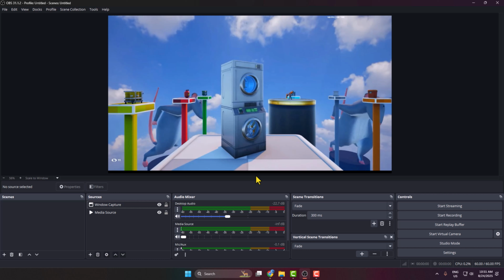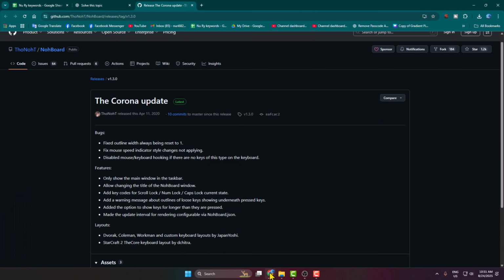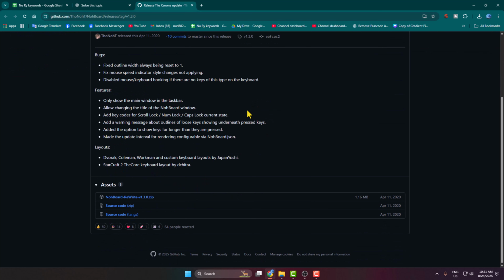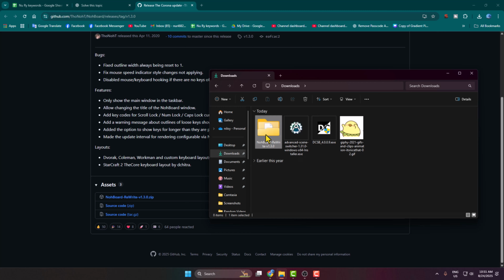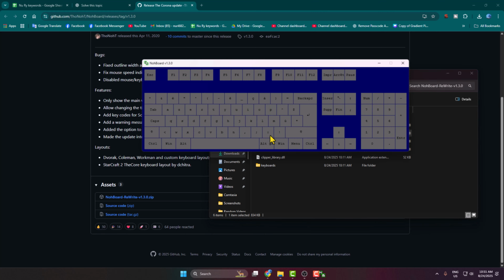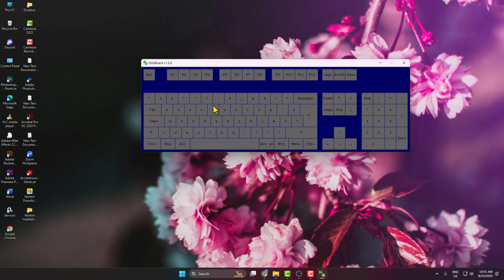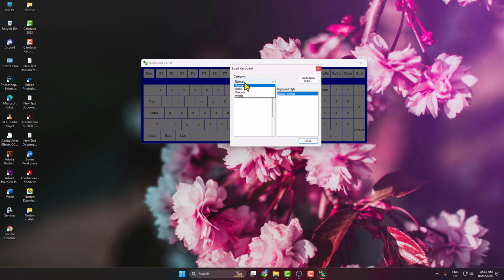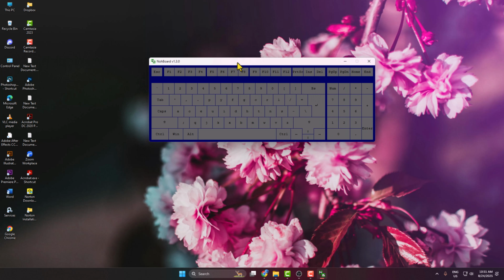How to Make Keyboard Screen in OBS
Learn how to make a keyboard screen in OBS Studio to show your keystrokes during streams or tutorials. This guide covers adding keystroke overlays, customizing appearance, and syncing with your gameplay or recording.